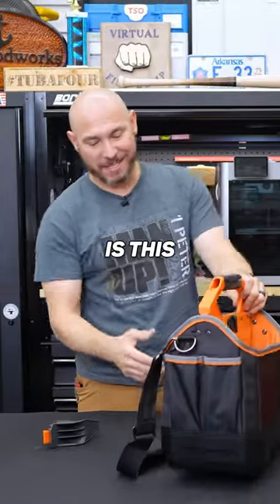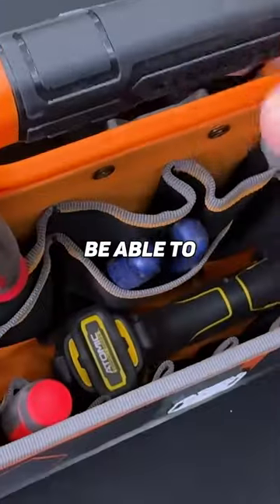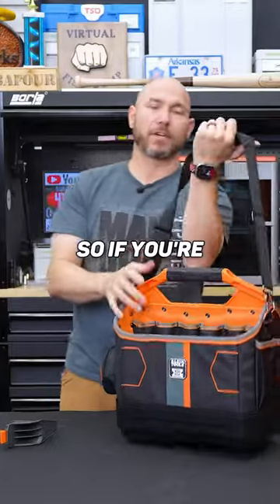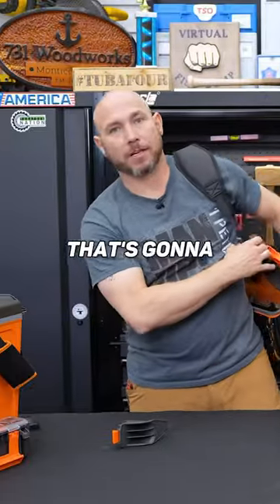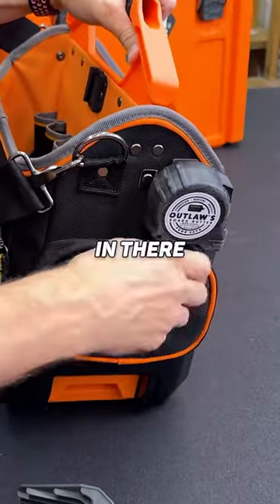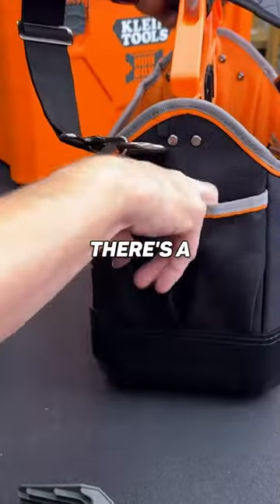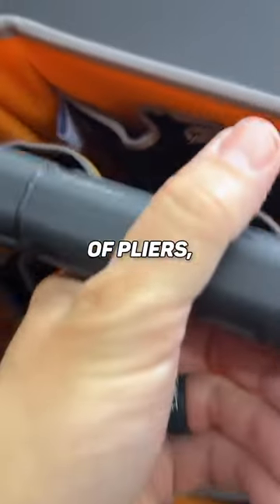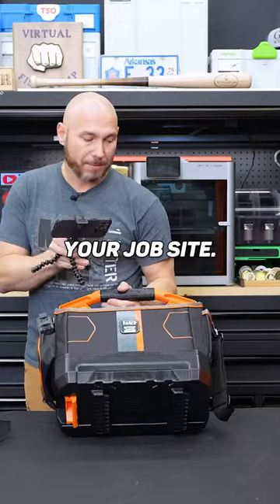Must-Have Tool Tote!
Klein ModBox Tool Tote